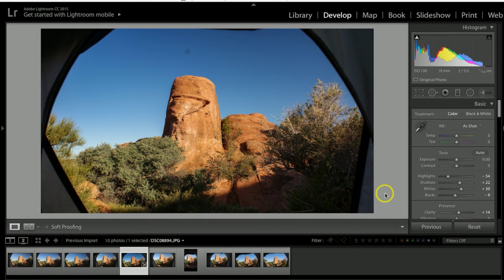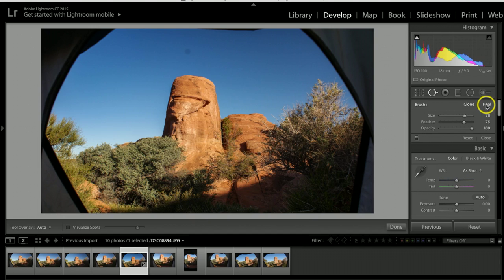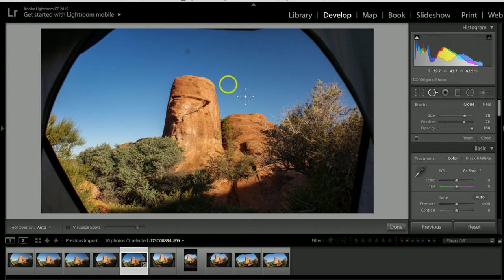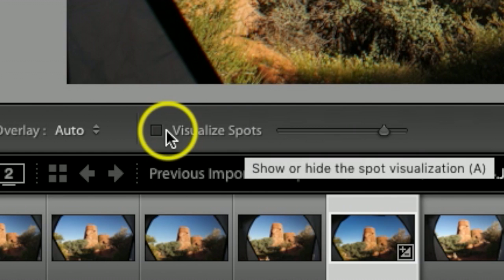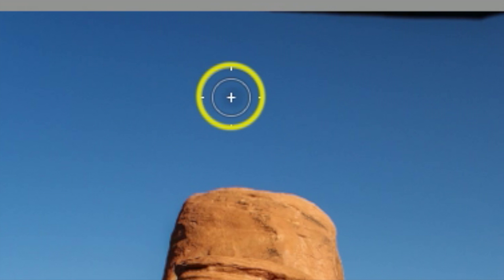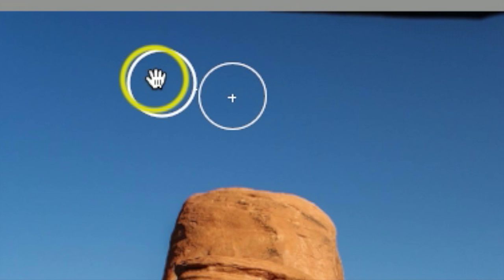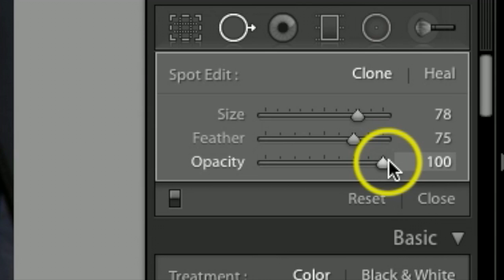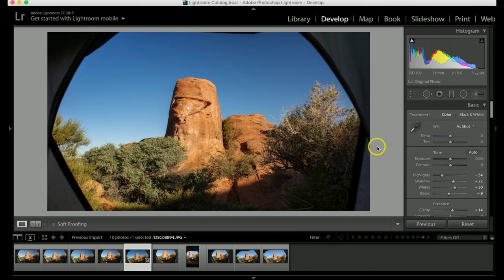How to Use Spot Removal Tool in Lightroom CC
This video will show you How to use the Spot Removal Tool in Lightroom CC, hopefully, this video helps you out.

Commissions Earned